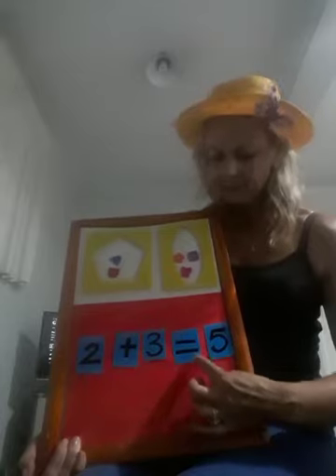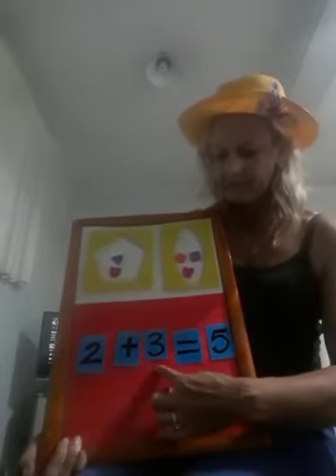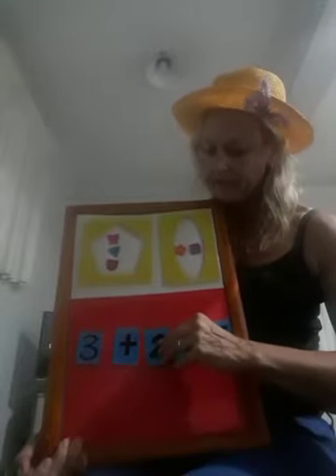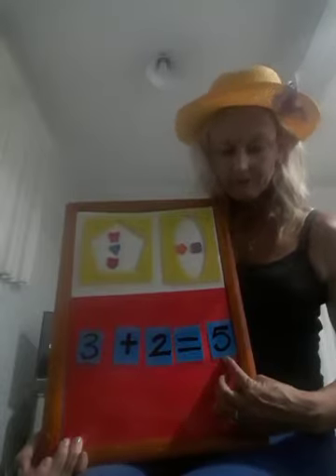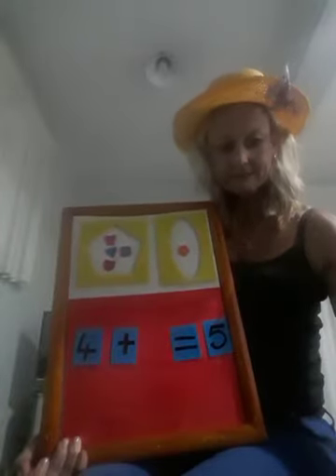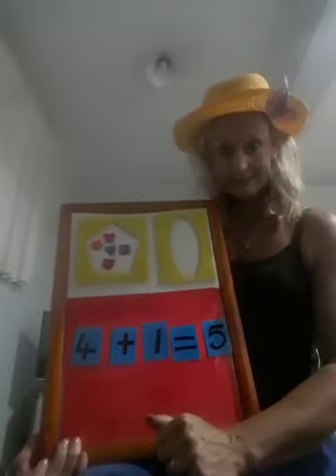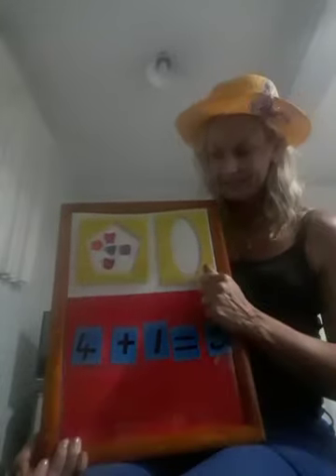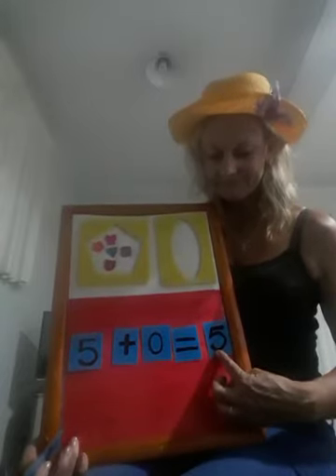Mrs K Yr 1 Maths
Groupings within 5